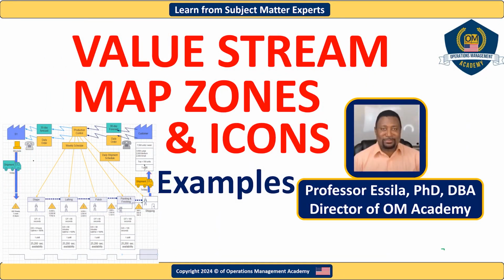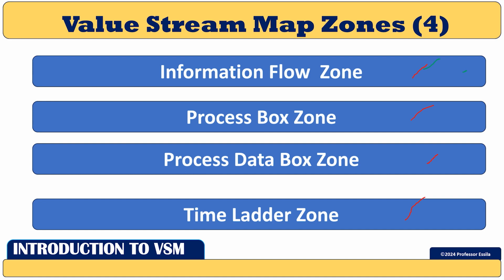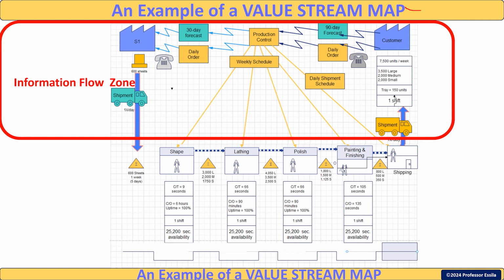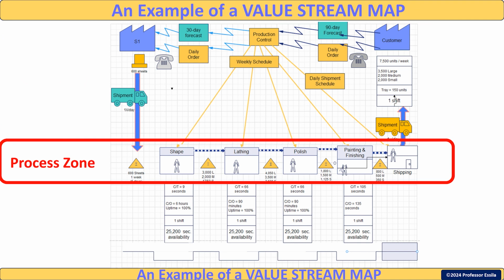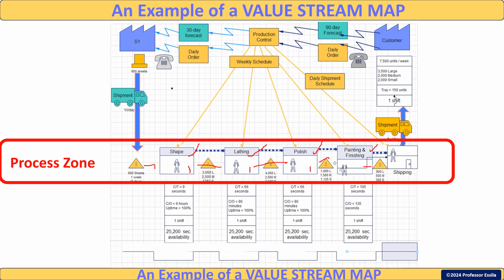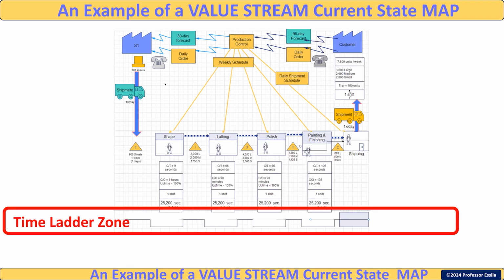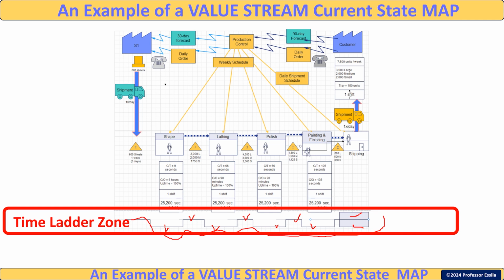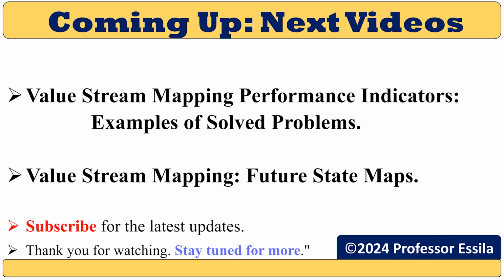Understanding Value Stream Mapping Zones and Icons: A Comprehensive Guide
Join Professor Essila in this insightful video, part of our series on Value Stream Mapping, where we dive deep into interpreting the zones of a value stream map. This session focuses on the four key zones: the Information Flow Zone, the Process Zone, the Process Data Zone, and the Time Ladder Zone. Each zone is crucial in understanding both the current state and future state value stream maps.
Professor Essila expertly guides you through the intricate details of these zones, explaining their significance and functions. With its unique arrows, the Information Flow Zone demonstrates various types of information flows. The Process Zone highlights the steps of a process and material flow paths. The Process Data Zone provides essential data for each process step, offering insights into process performance. Lastly, the Time Ladder Zone is explored, showcasing lead and processing times.

This video is an invaluable resource for students, professionals, and anyone interested in mastering Value Stream Mapping. Whether you're new to the concept or looking to refine your skills, Professor Essila's expertise will illuminate the complexities of Value Stream Mapping and enhance your analytical abilities.